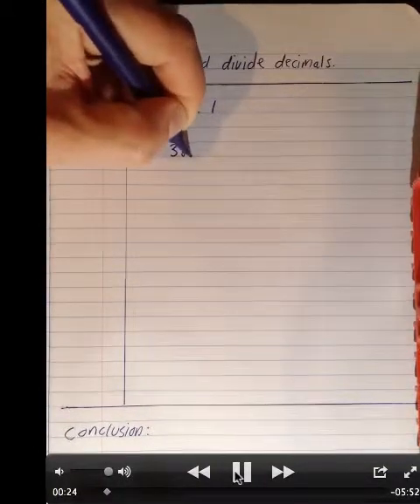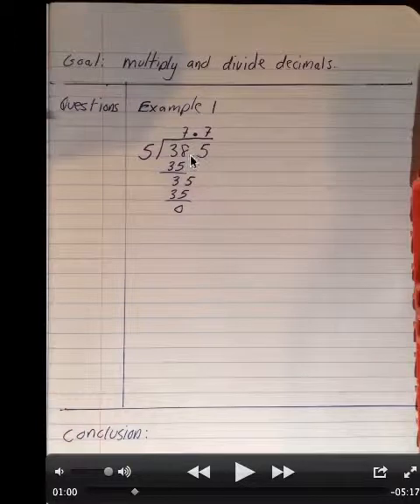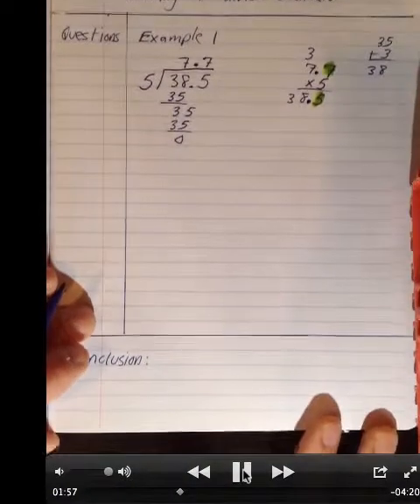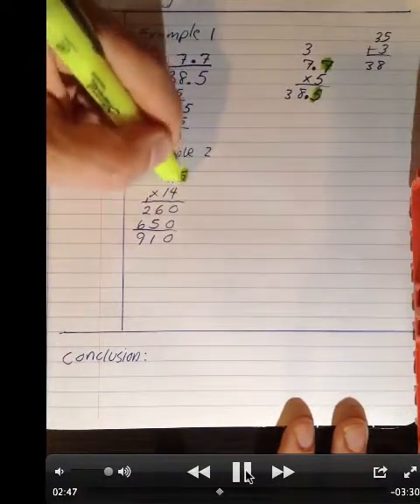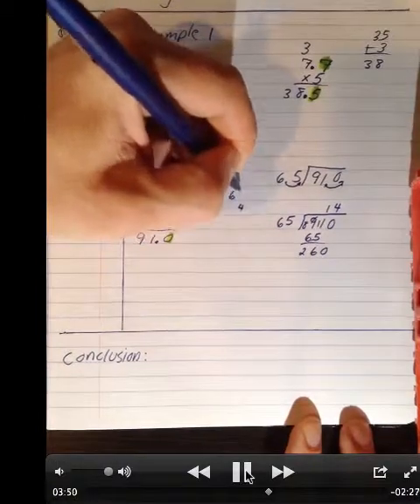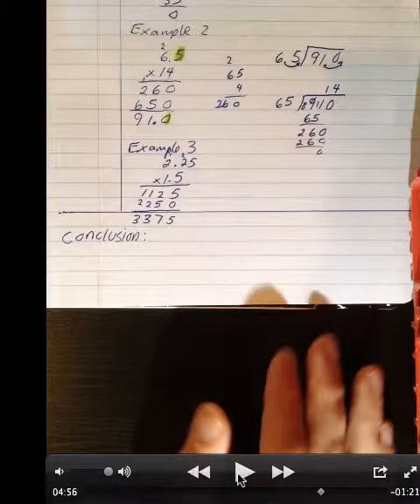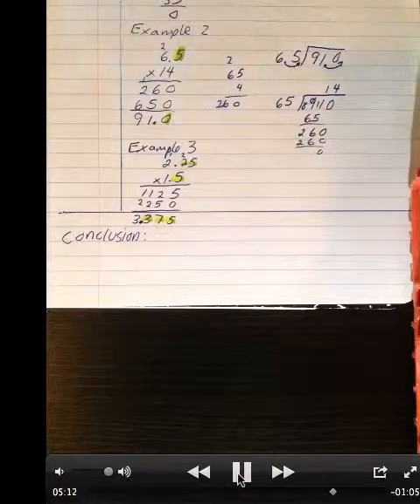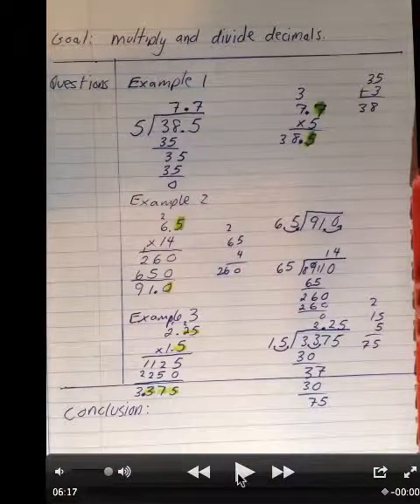Multiplying : Dividing Decimals